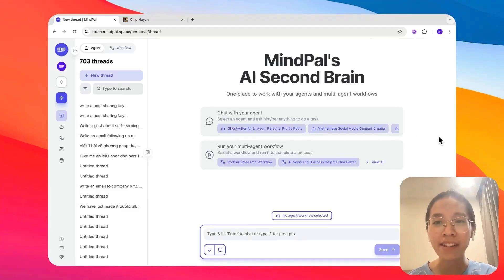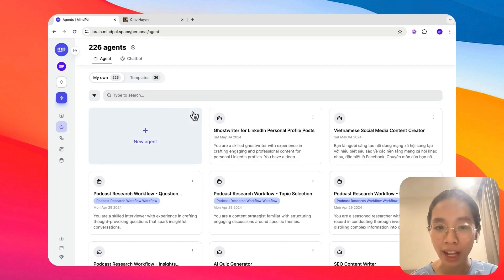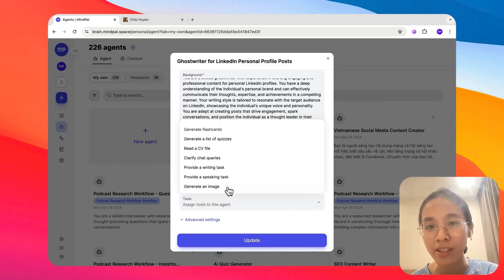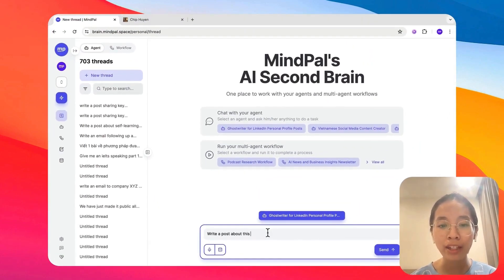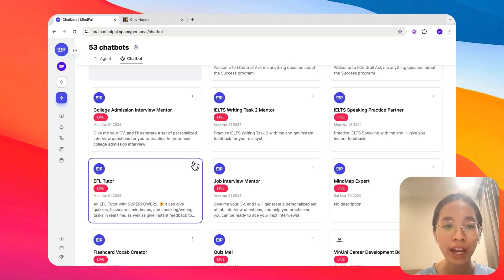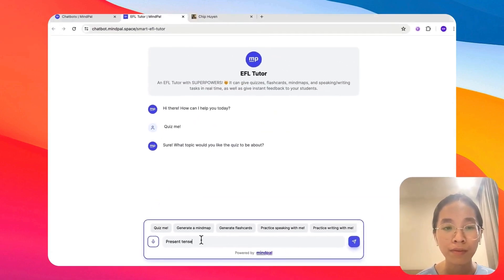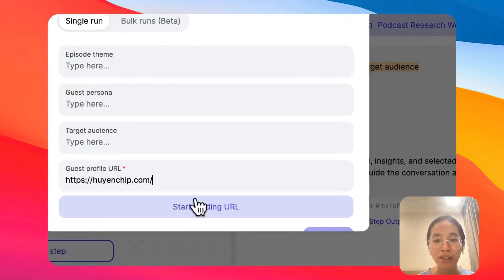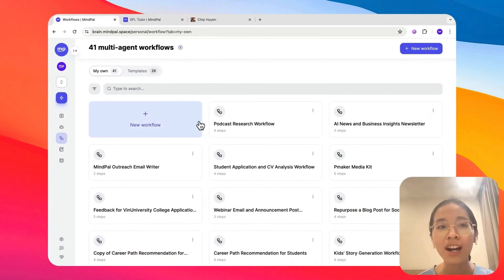MindPal Review | MindPal Lifetime Deal - Automate thousands of tasks with AI Agents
If you are looking for a MindPal lifetime deal or a MindPal review. You came to the right place on lifetime deal updates. Now New AppSumo offers Mind Pal lifetime deals for you with discounts. If you need a MindPal Space lifetime deal, check it out right now

Ready to 20X your productivity? Discover how to set up your AI Second Brain with MindPal! Start building your digital vault of knowledge, and AI Agents, boost your efficiency now.

⏱️⏱️VIDEO CHAPTERS⏱️⏱️:

00:00:00 - Introduction to MindPal and Its Features
00:01:47 - Training Your AI Agent with Knowledge Sources
00:03:27 - Building and Customizing Your AI Agents
00:05:16 - Sharing and Managing Your AI Agents
00:07:10 - Executing Workflows with Multiple AI Agents